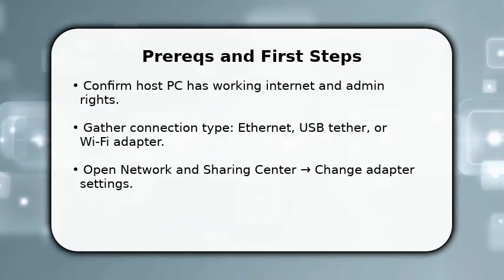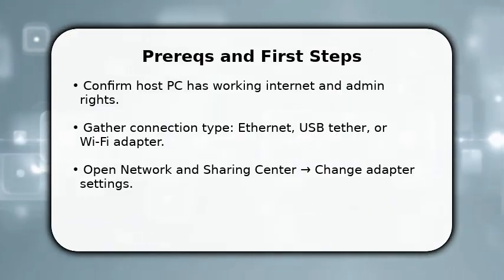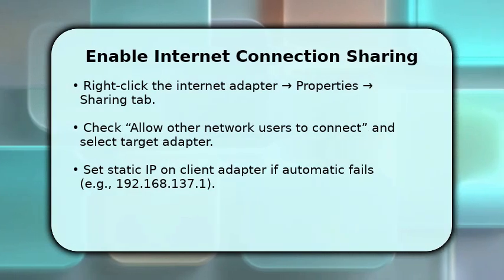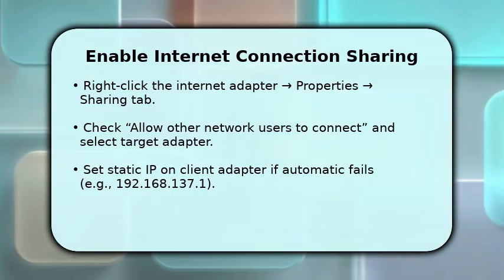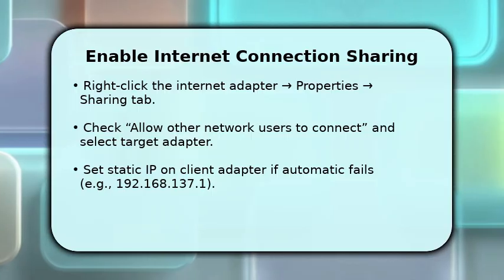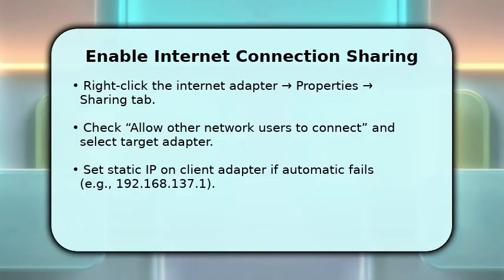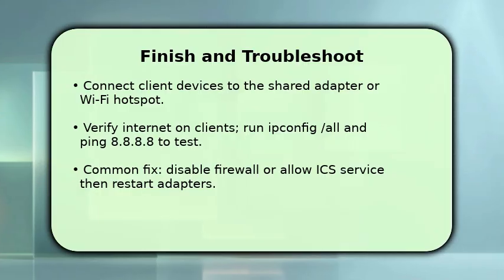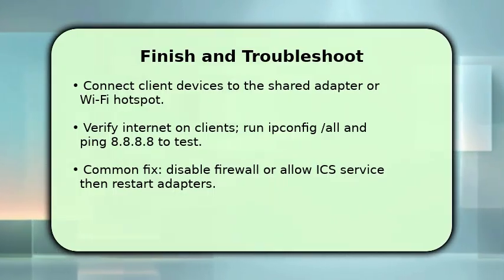How to Share Internet in Windows 7 - Step by Step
Learn the essential steps to share your internet connection on Windows 7. This guide provides a clear, step-bythy process for setting up network sharing and troubleshooting common issues along with practical tips.